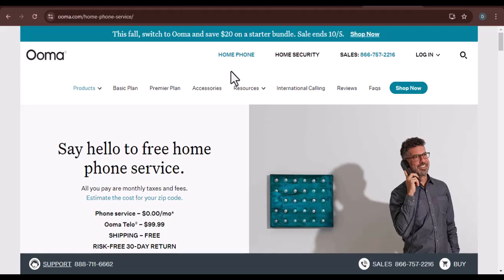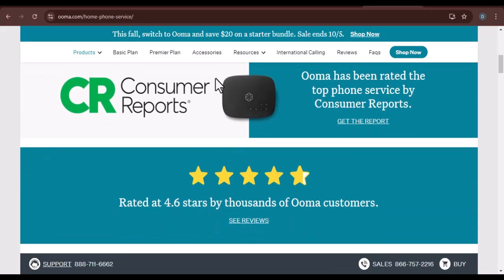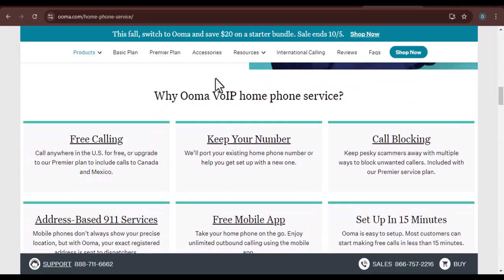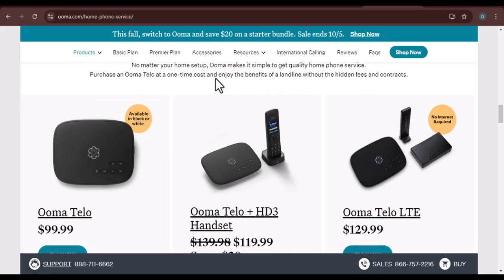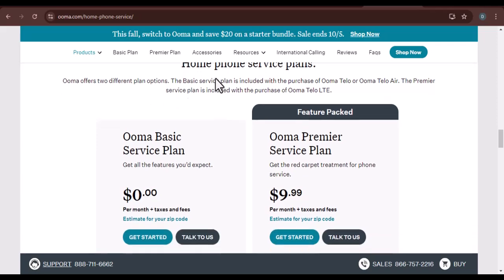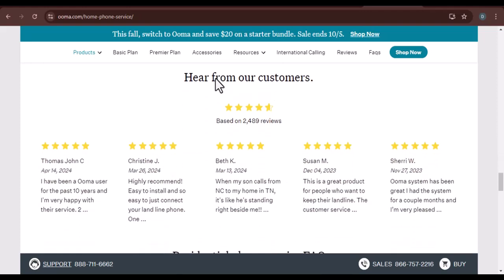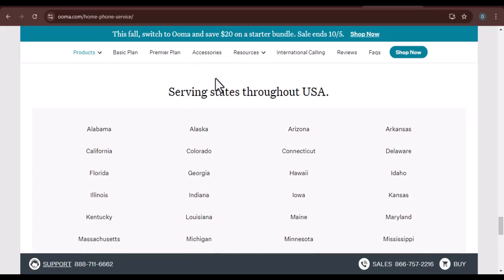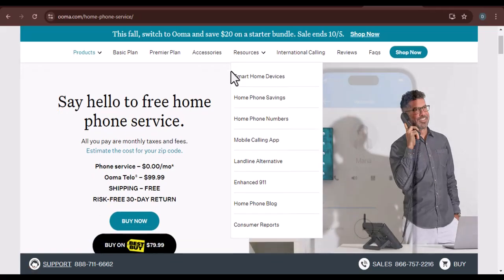How do I access my Ooma account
In this video, you will learn about How do I access my Ooma account

9 YouTube Channel Ideas to Help You Choose Your Own

✅IGNORE THIS
Related Search: